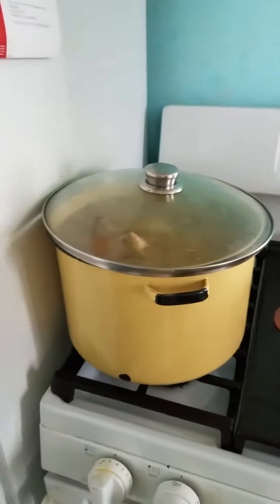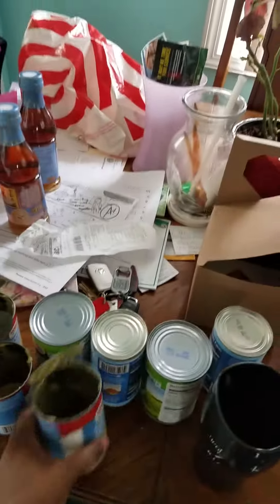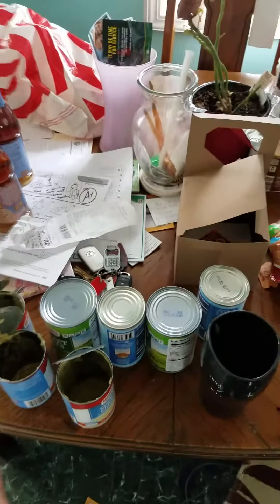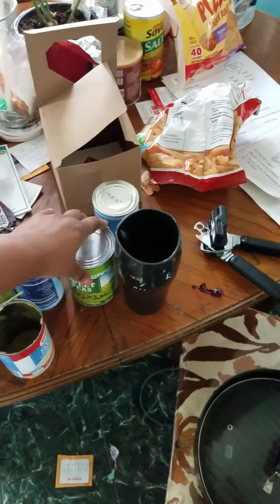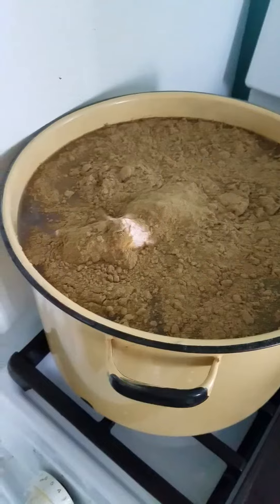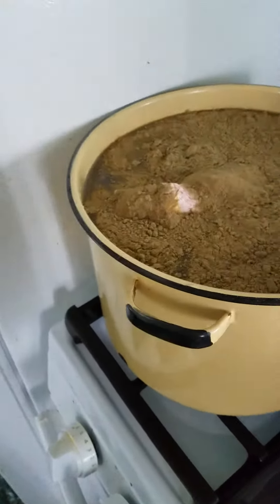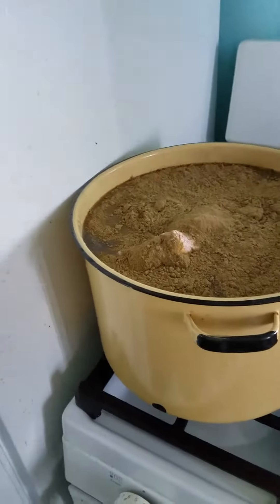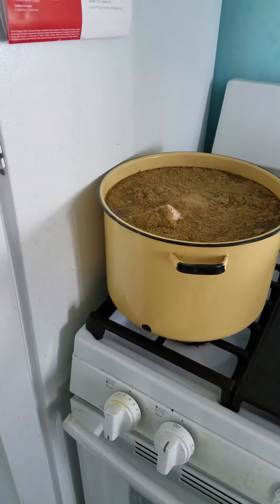Chicken and dumplings part 1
Ingredients

1 tablespoon olive oil
2 tablespoons chopped fresh thyme, divided
2 tablespoons chopped fresh tarragon, divided
2 celery stalks, cut diagonally into 1/4-inch-thick slices
2 carrots, cut diagonally into 1/4-inch-thick slices
1 medium onion, chopped
2 garlic cloves, minced
3 cups unsalted chicken stock (such as Swanson)
1 pound skinless, boneless chicken breast halves, cut into 3/4-inch pieces
1/4 teaspoon kosher salt, divided
1/2 teaspoon freshly ground black pepper, divided
4.5 ounces all-purpose flour (about 1 cup)
1 teaspoon baking powder
2 tablespoons butter
1/2 cup 2% reduced-fat milk
NUTRITION INFORMATION
calories 397
fat 13.2 g
satfat 5.2 g
monofat 5 g
polyfat 1.2 g
protein 34 g
carbohydrate 34 g

Heat a large Dutch oven over medium-high heat. Add oil to pan. Add 1 tablespoon thyme, 1 tablespoon tarragon, celery, carrot, onion, and garlic; sauté 5 minutes or until vegetables are crisp-tender. Add stock; bring to a boil. Add chicken, 1/8 teaspoon salt, and 1/4 teaspoon pepper. Reduce heat to medium; cover and simmer 10 minutes or until chicken is done.
Combine flour, baking powder, remaining 1 tablespoon thyme, remaining 1 tablespoon tarragon, remaining 1/8 teaspoon salt, and remaining 1/4 teaspoon pepper in a bowl. Cut in butter with a pastry blender or 2 knives until mixture resembles coarse meal. Add milk; stir just until moist. Drop dough, 2 teaspoons at a time, into stock mixture, forming 16 dumplings. Cover and simmer 7 minutes or until dumplings are cooked through.